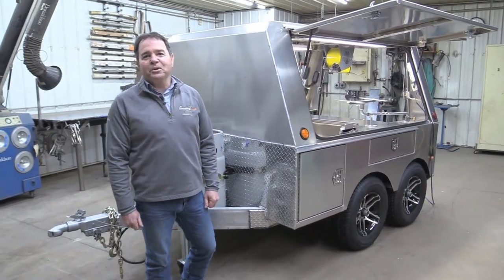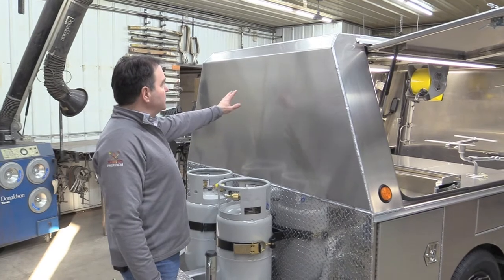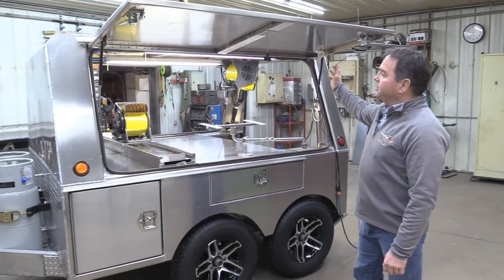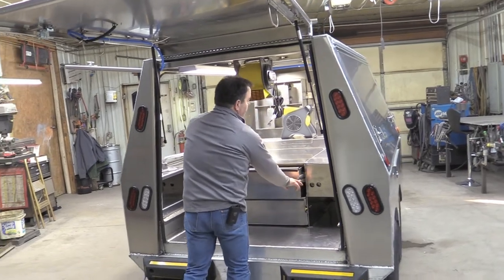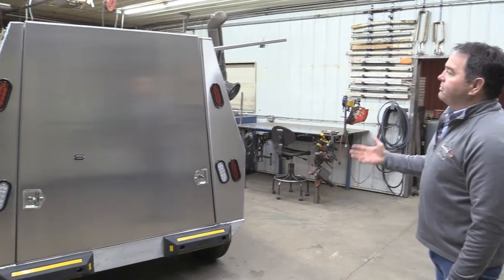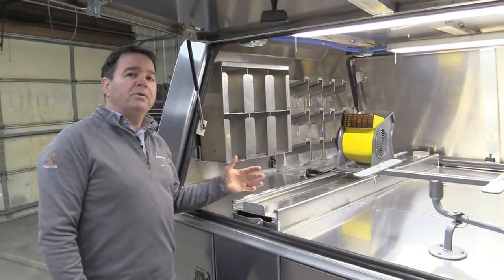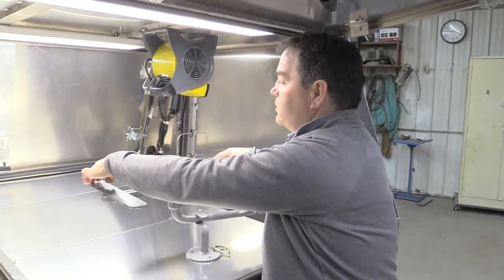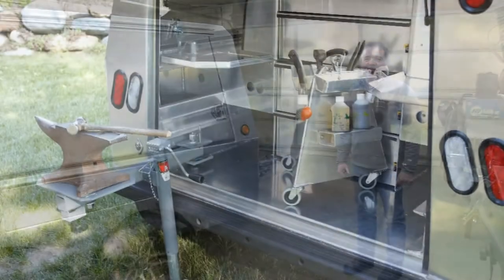SomerSongForge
SomerSong Forge custom-made forge trailer with tooling for the farrier trade.